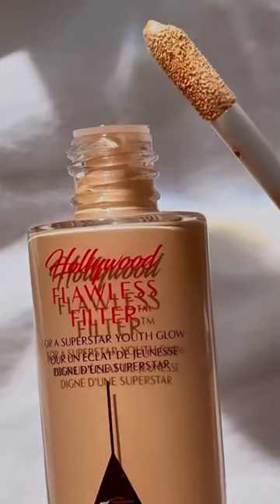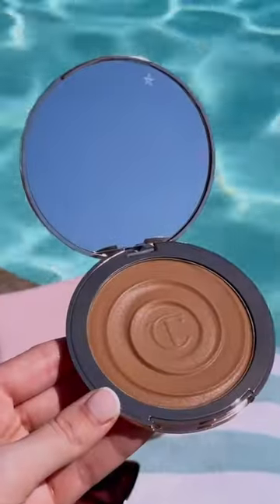🏆 CHARLOTTE’S 2024 OSCARS GLAM 🏆 What a night! 💫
Darlings, what a night!! 💫 I was SO excited to celebrate HOLLYWOOD’S BIGGEST NIGHT alongside so much INCREDIBLE TALENT and BEAUTY!! ✨

Everyone was GLOWING and GORGEOUS using all my red carpet BEAUTY SECRETS, and we had so much fun at my legendary friend @EltonJohn 's viewing party and the annual @VanityFair party celebrating this special night of fashion, beauty, cinema and glamour!!

For that ICONIC HOLLYWOOD GLOW, I’m wearing my LEGENDARY Magic Cream, Hollywood Flawless Filter, VIRAL SENSATION Beauty Light Wands and NEW! Hollywood Beauty Icons Lipsticks in Icon Baby, the perfect complement to my DIVINE vintage @turnervintage gown!✨

💄 by @joshuaartist, using @charlottetilbury
By @lukepluckrose
By @romyagapehewson using @turnervintage

SKINCARE:
Glow Toner
Magic Serum Crystal Elixir
Magic Cream
Cryo-recovery Eye Serum
Magic Lip Oil Crystal Elixir

COMPLEXION:
Hollywood Flawless Filter - 3
Beautiful Skin Foundation - 4W
Beautiful Skin Radiant Concealer - 3
Airbrush Flawless Finish Powder - 1
Beautiful Skin Sun-Kissed Bronzer - 2
Beauty Light Wand - Pinkgasm and Pillow Talk

EYES:
Brow Lift - Soft Brown
Eyes to Mesmerise - Walk of No Shame
Beautyverse Palette
Cooper Charge Duo Ended Liner
Pillow Talk Push Up Lashes Mascara

LIPS:
NEW! Lip Cheat in Icon Baby
NEW! Kissing Lipstick in Icon Baby